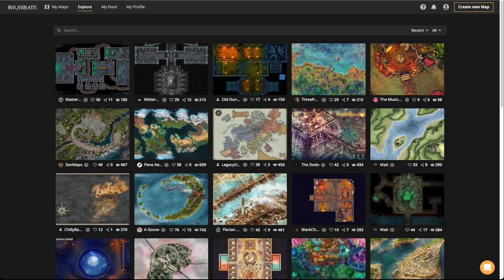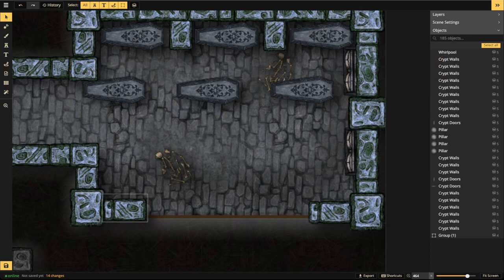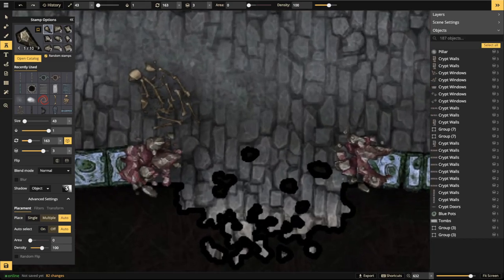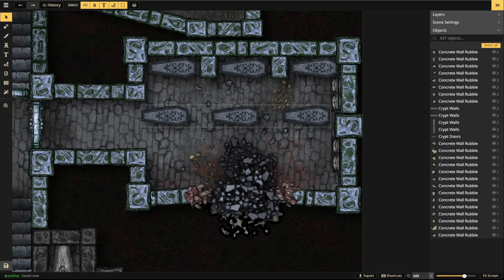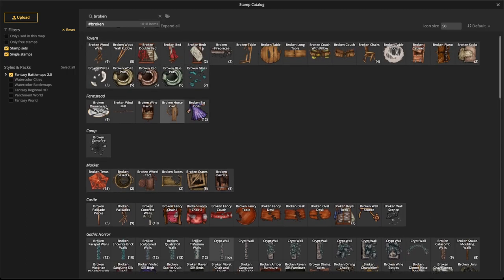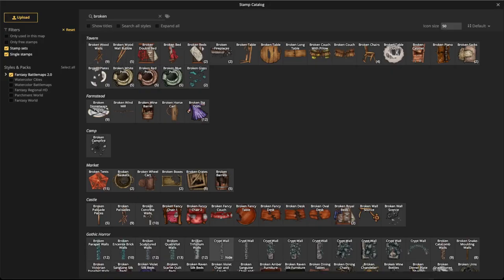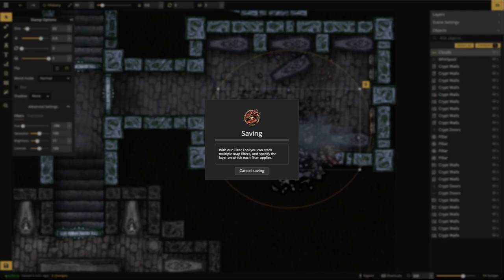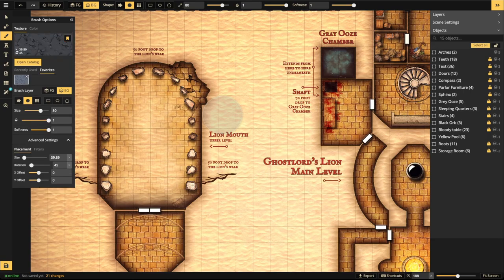How to Break Buildings | Twitch Stream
In this stream we will be taking maps from the Explore Page and breaking them. Not sure what that means? Turning buildings into ruins!

Here is the map link if you want to clone and edit.

Chapter Titles

00:00 Getting Started
02:00 Breaking Maps
04:00 Tunnel Break In
36:57 Breaking with the Mask Tool
1:06:30 Prison Break Out